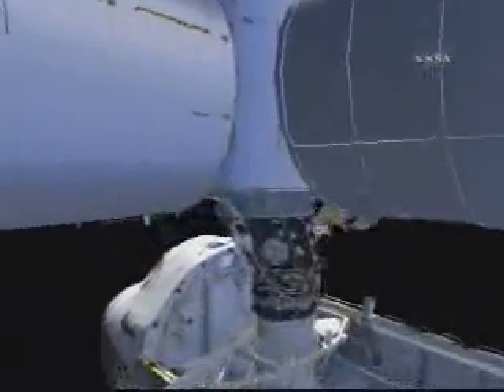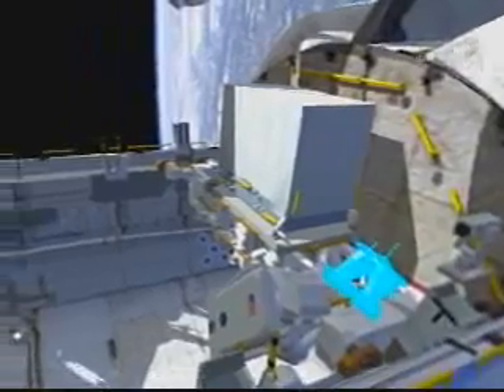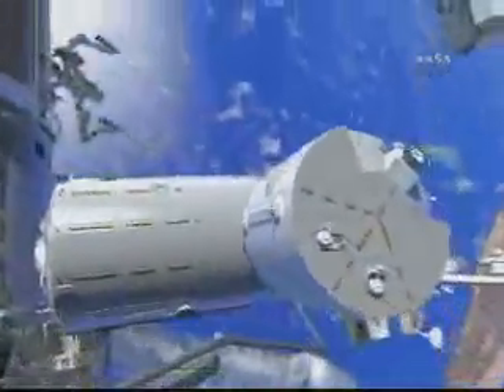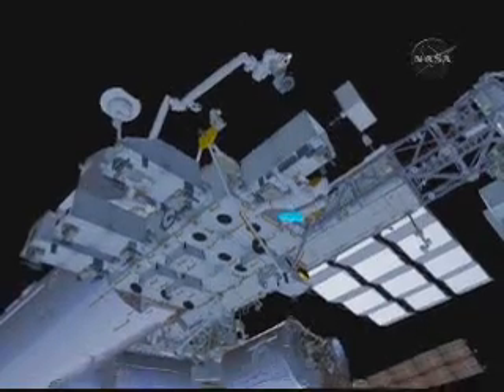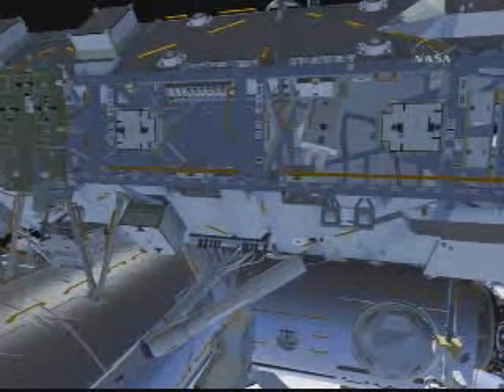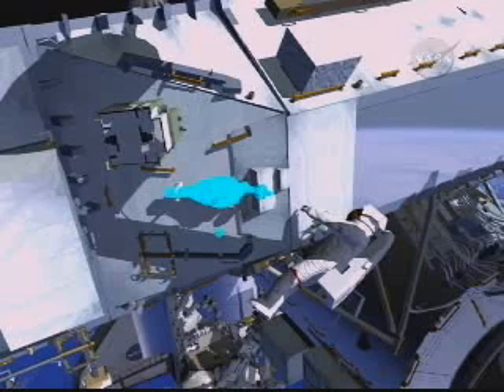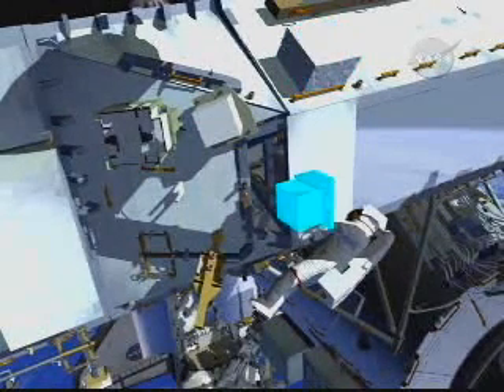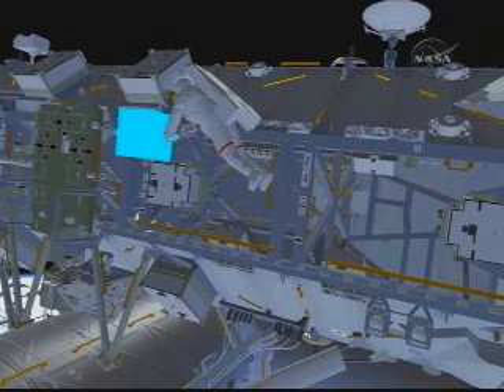STS-131: EVA1 CG